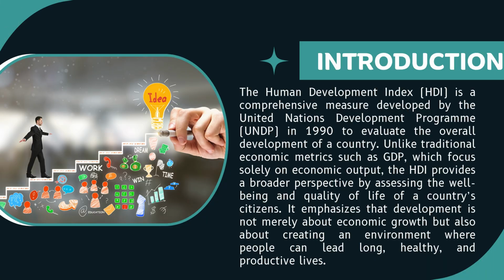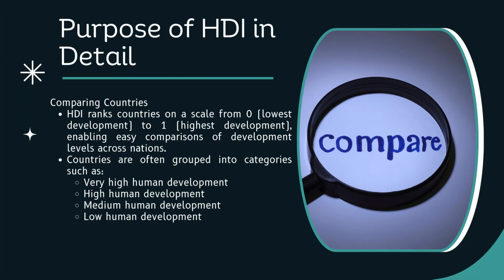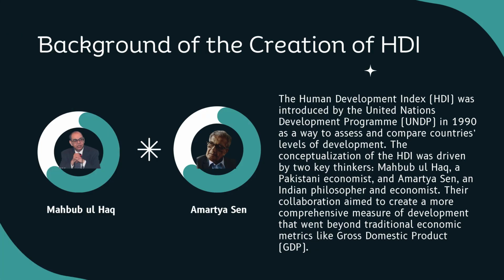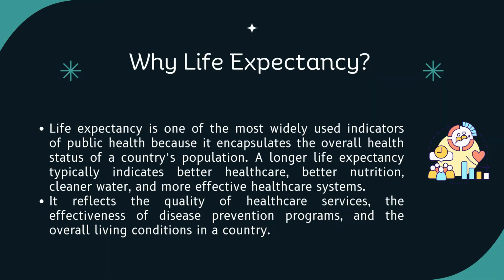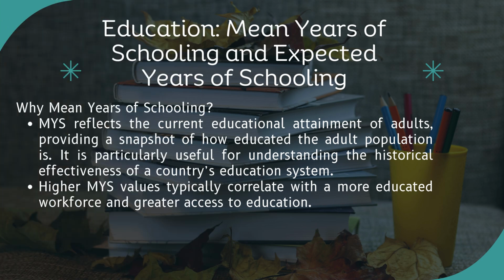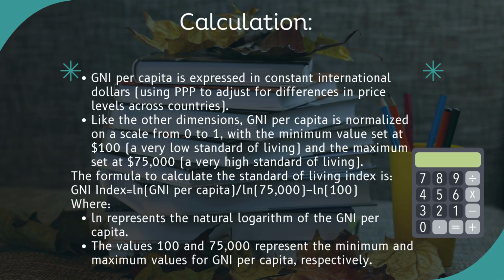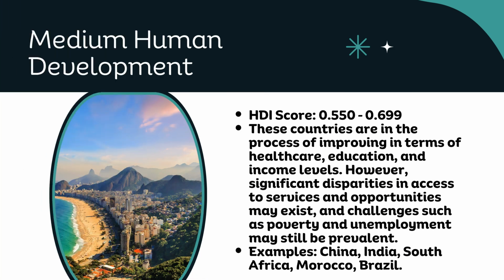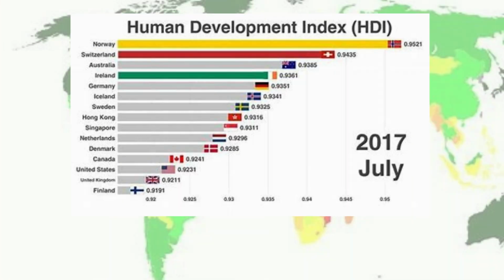Understanding Human Development Index (HDI): Concept and Significance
The Human Development Index (HDI) is a composite measure that assesses the overall development of a country, considering factors like life expectancy, education, and per capita income. This guide explains the concept of HDI, its components, and its significance in comparing the development levels of countries. Learn how HDI reflects a nation's quality of life and socio-economic progress and understand its role in global development rankings.

Perfect for UPSC and IAS aspirants, this topic is essential for understanding human development from a broader perspective and is highly relevant for competitive exams.

At @AskPrep, we simplify complex development concepts to boost your preparation.